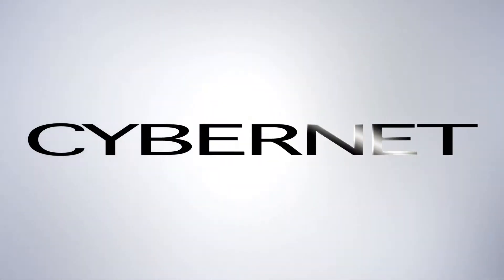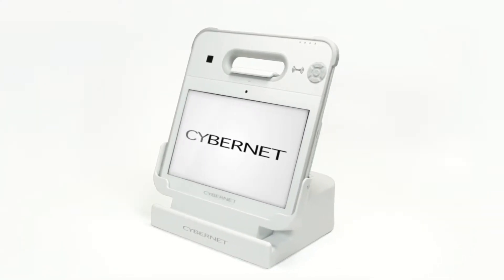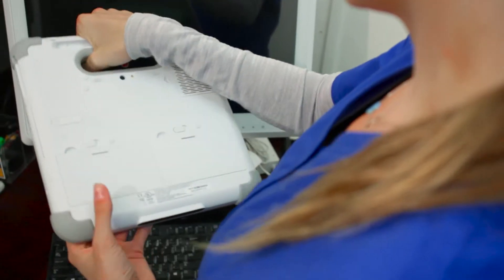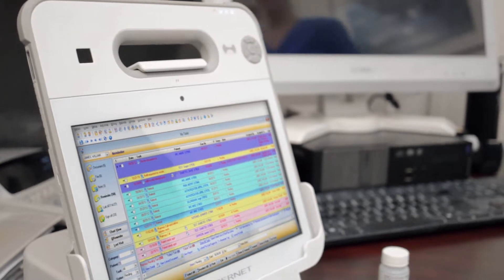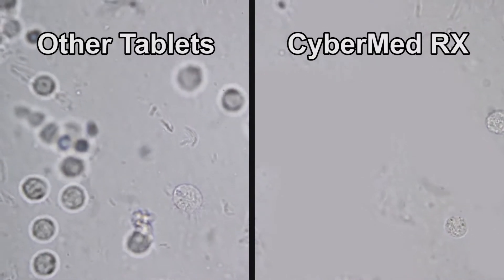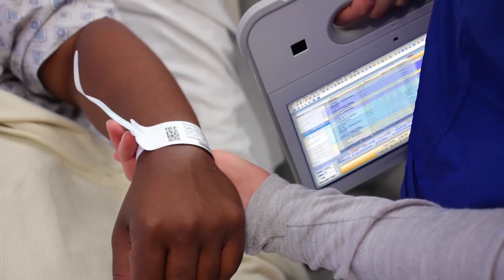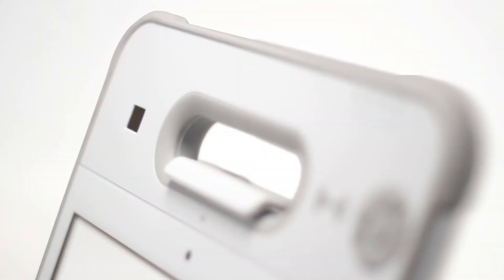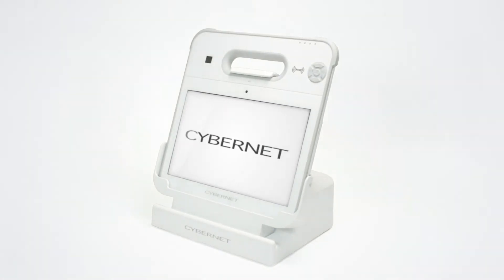The CyberMed Rx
The World's first antimicrobial tablet with an antimicrobial touch glass.